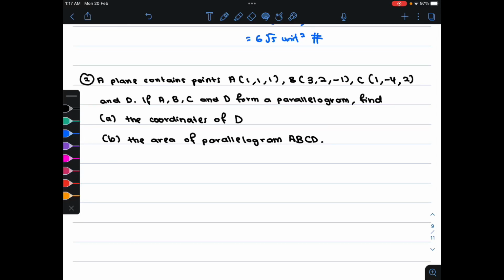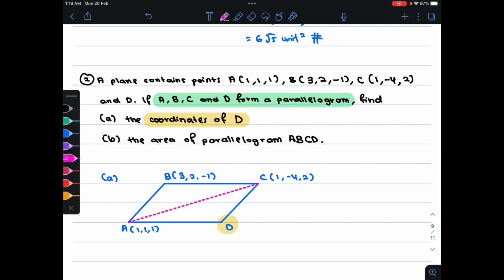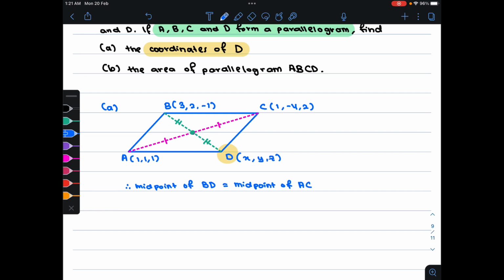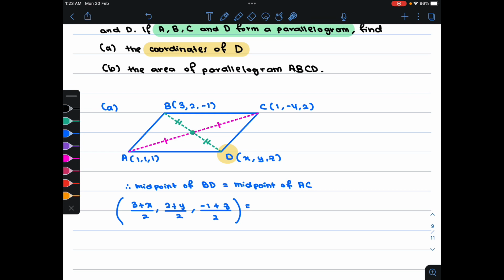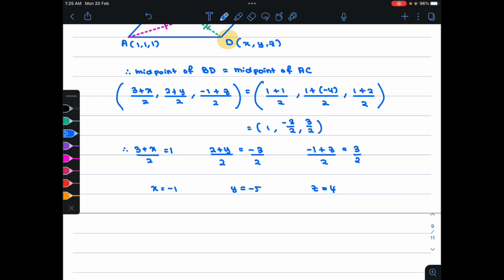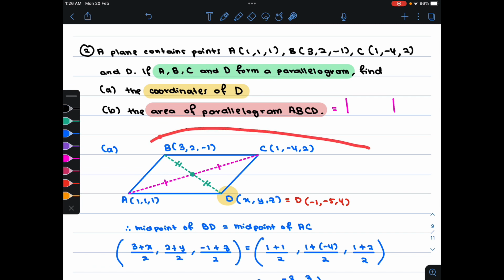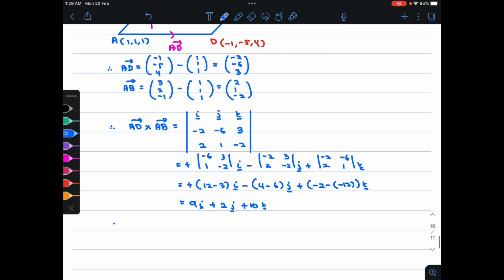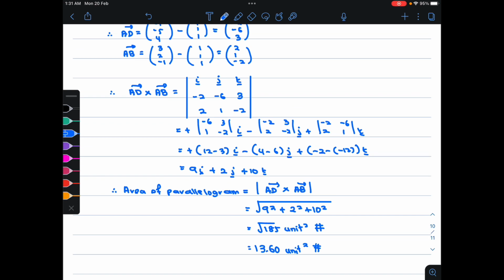5.3 Vector Product (8)